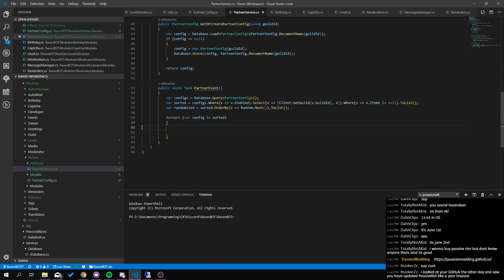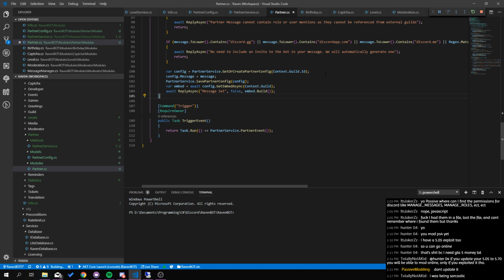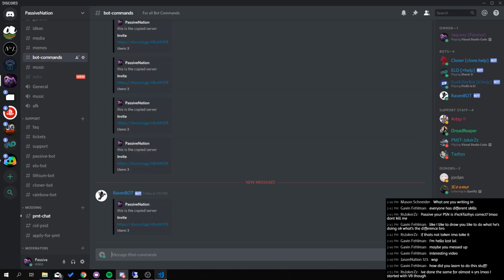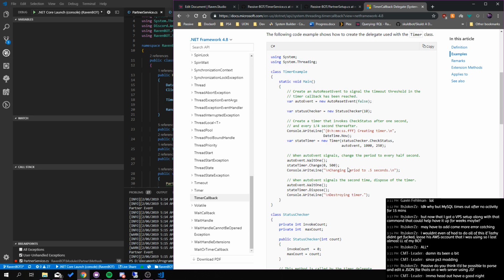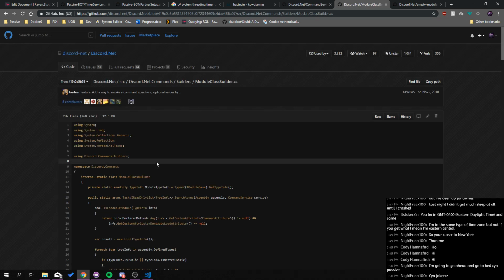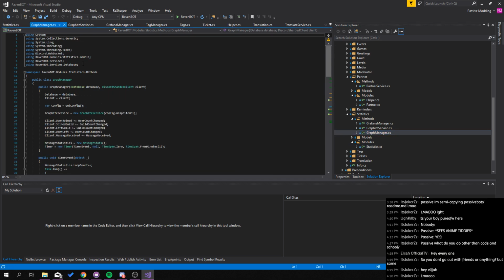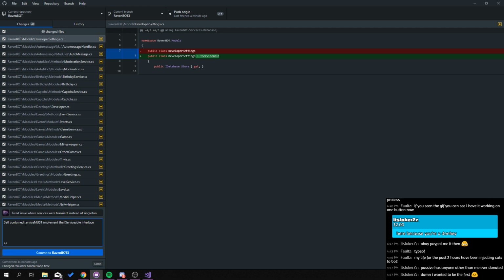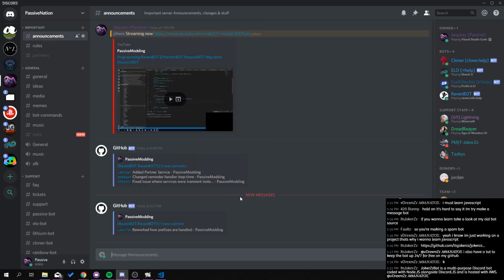Programming RavenBOT || PartnerBOT PassiveBOT Migration Discord BOT